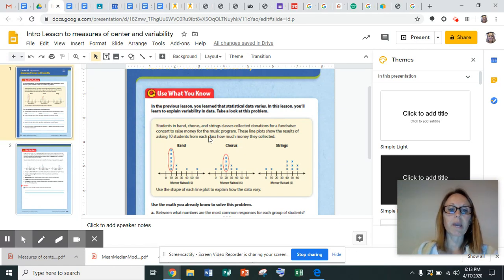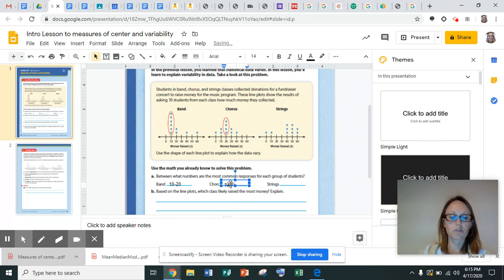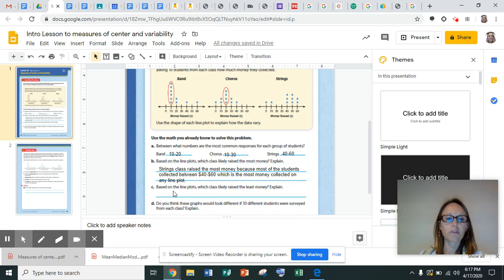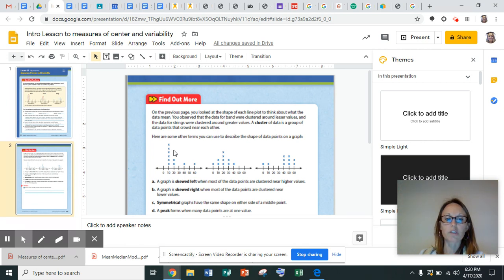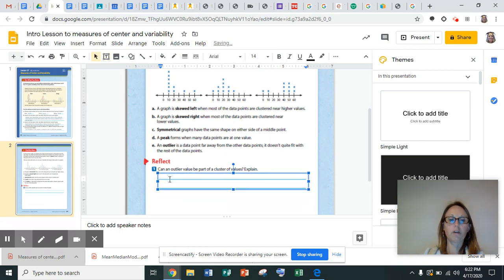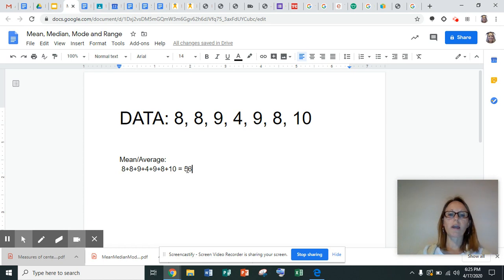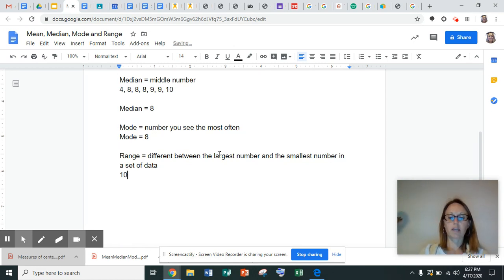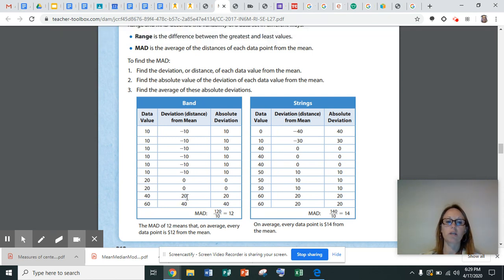Measure of center and variability